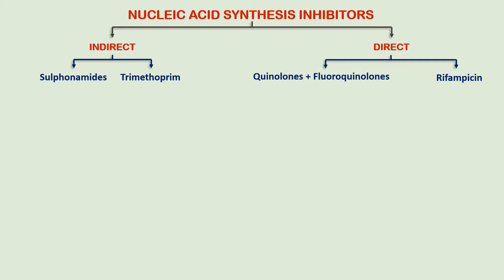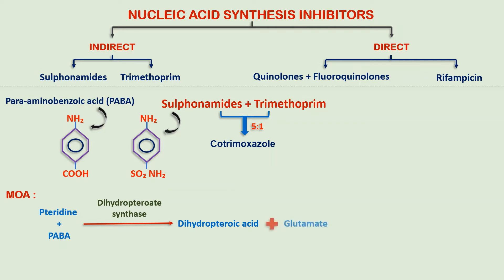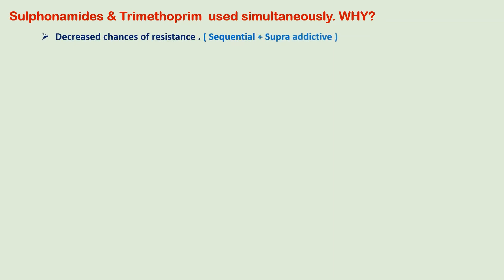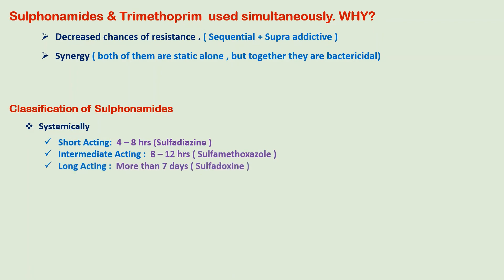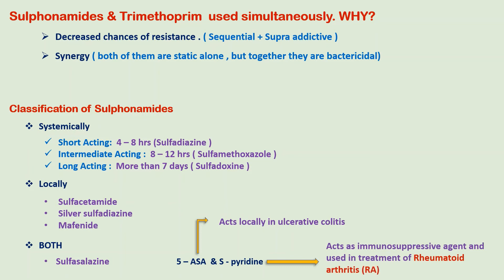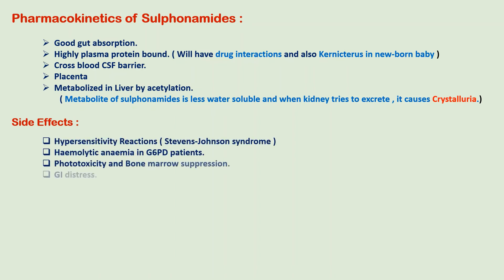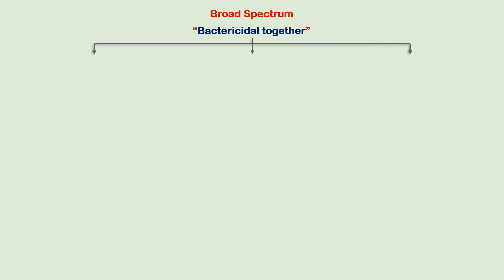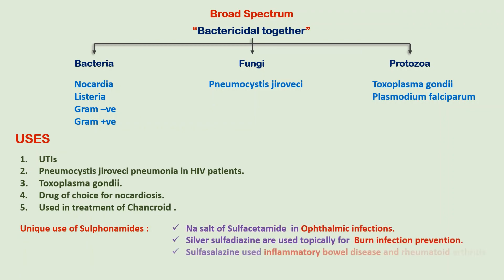Sulfonamides & Cotrimoxazole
Hi Viewers

Todays video is about NUCLEIC ACID SYNTHESIS INHIBITORS.

In this video you will see Sulphonamides & Cotrimoxazole which is an indirect nucleic acid synthesis inhibitors .
Here I will be talking about its mechanism of action , classification of sulphanomides , pharmacokinetics , side effects , drug interactions , spectrum of activity and finally their uses.